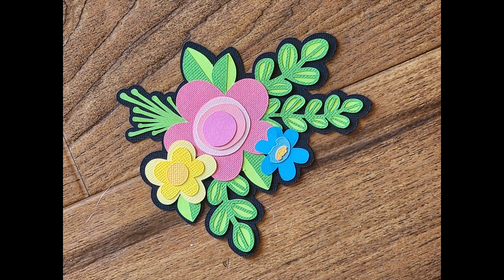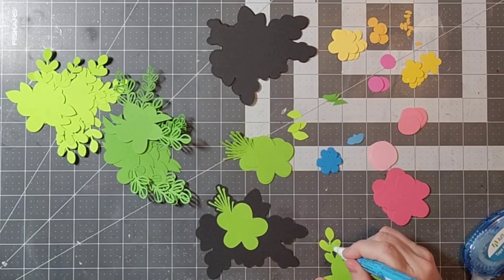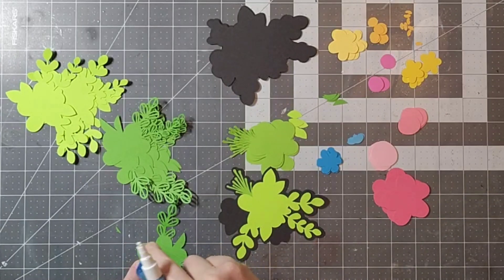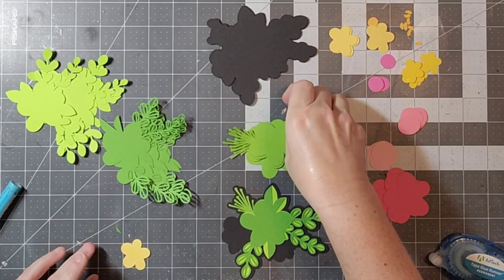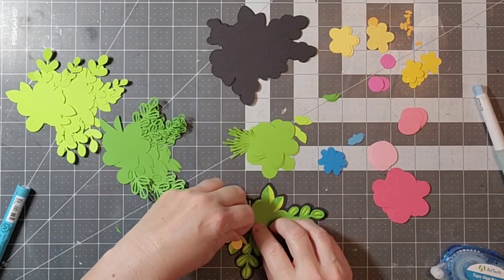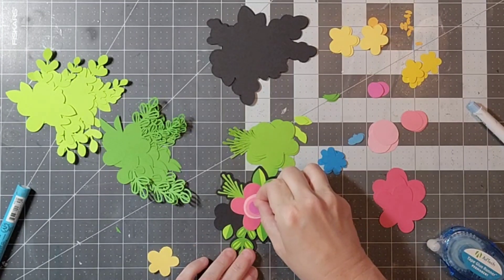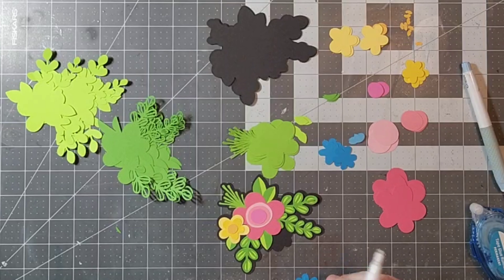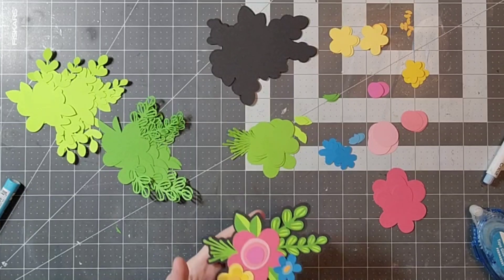Adventurous/Scraps to Embellishments...Making a Floral Cutfile Into the Perfect Embellishment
Your inspirational theme this week is: PAIGE EVANS ADENTUROUS-STYLE scrapstoembellishments​ diyembellishments​ diyephemera​ journalingephemra​ embellishmentdiy​ ephemeradiy​ ephemerausingscraps​ embellishmentsusingscraps​ scrapbookingembellishments​ scrapbookembellishments​

 👆ONE CLICK VIEWING  ** Ginger’s Corner and the Swaps to Embellishments Hop PLAYLIST here:     • Scraps to Embellishmen...  ​

Ginger’s Corner :     / @gingerscorner8460  ​
Joanne Bartell:     / @joannebartell  ​
Carolyn Weston:     / @scrapbookingwithatwis...  ​
Dawna Reynolds:     / @scrappinginthesticks8593  ​
Kelly Pryon:     / @kellypyron  ​
Mk Gunn:     / @someassemblagerequire...  ​
Kim Weatherholt:     / @metalscrappinchick  ​
Emily Borchardt:     / @emilybcreative9614  ​
Nikki Ihus:     / @nikkisscrapbookingadv...  ​
Nadine Michele:     / @paperroutescrapbookin...  ​
Mel Walkden:     / @melwscrapping  ​
Carol Giancaterini:     / @coffeeandcraftswithca...  ​
Shannon Keith:     / @creativechaosintn  ​
Tamaryn Jacobs:     / @memories_in_paper_form  ​
Narelle Fasulo:     / @simplyscrapping  ​
Michele McCants:     / @stampbooker  ​
Zanthanie Russell :     / @zantssweetinspiration  ​
Teri Rice:     / @ruthandboaz1  ​
Annette Hopkins:     / @wayfaringpanda2936  ​
TamZ J. :     / @memories_in_paper_form  ​

Roni Sue Scrapper :     / @ronisuescrapper  ​

Shannon B:     / @scrappingwithshannon  ​

Yvonne L.     / @simplejoyfulcreations  ​
Instagram Creators
 Shannon Difonzo:     / shannonharmondifonzo  ​